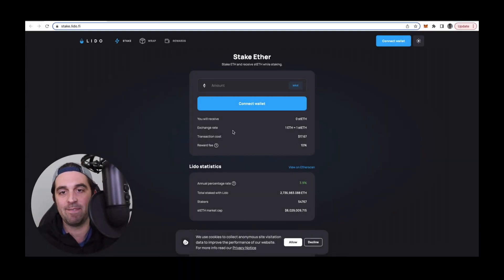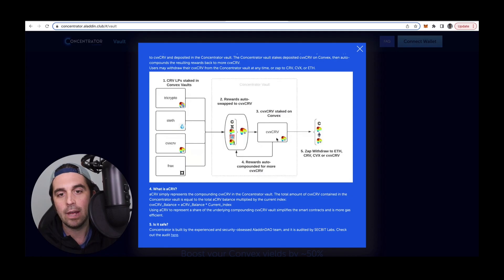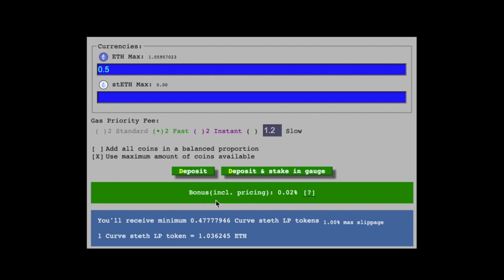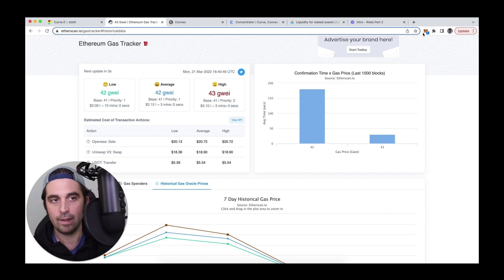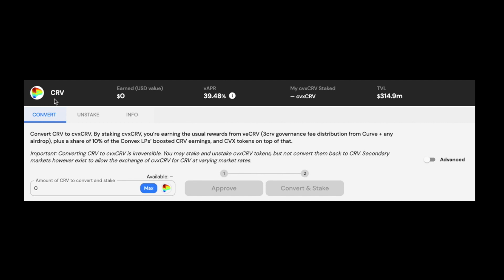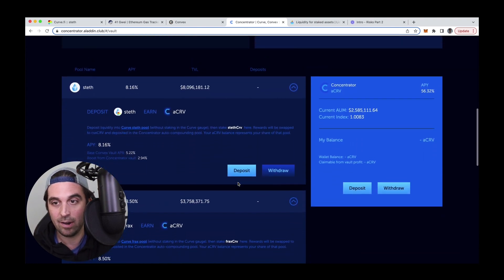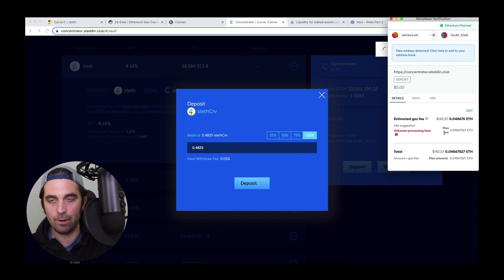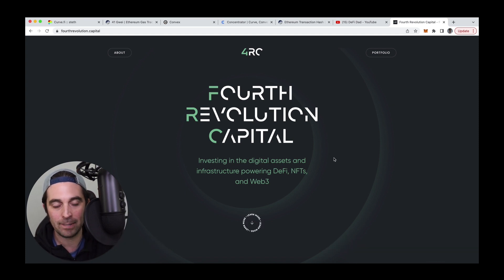How to Farm 10% APY on stETH with Curve, Convex, and Concentrator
If you learn something from this tutorial and you're building the next great DeFi protocol, please get in touch with my team and me at 4RC (Fourth Revolution Capital): .

Many folks hold ETH as a long term store of value, but fewer realize how to maximize earning additional yield on ETH as liquidity provider (LP) in Curve with the LP staked in Convex to boost rewards. Recently, a newer application called Concentrator was launched by the team at AladdinDAO to further automate yield farming with Curve LPs on Convex. In the case of the Curve stETH/ETH LP, Concentrator automatically claims CRV, CVX, and LDO rewards and sells them for cvxCRV, which is then staked in Convex to earn an additional 40% vAPR, as of this video publishing.

The result is netting out 10% APY with a position exposed to ETH and stETH. I'll show how I am earning 6 yields below, adding up to ~10% APY:
🌽 Trading fees from my stETH Curve LP
🌽 3.9% APY with the underlying stETH by Lido
🌽 Boosted CRV rewards thanks to Convex
🌽 CVX rewards
🌽 LDO rewards
🌽 cvxCRV staked (from auto-claimed and sold CRV, CVX, LDO)

1️⃣ What's stETH and how one passively farms with Curve, Convex, and Concentrator
2️⃣ How to deposit into the Curve stETH / ETH LP
3️⃣ How to stake the stETH Curve LP in Concentrator

💰 Learn more about my team investing in the best founders and teams in DeFi at Fourth Revolution Capital (4RC)